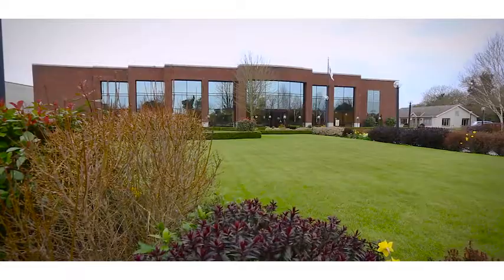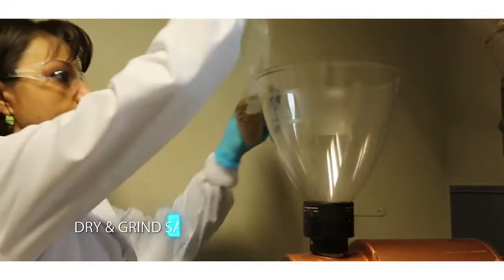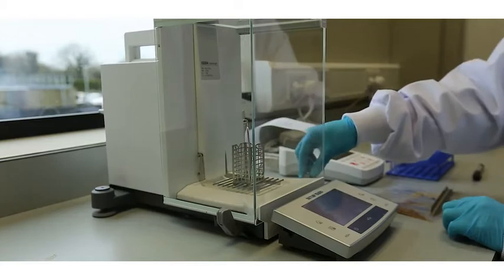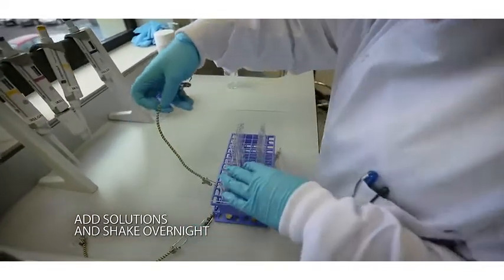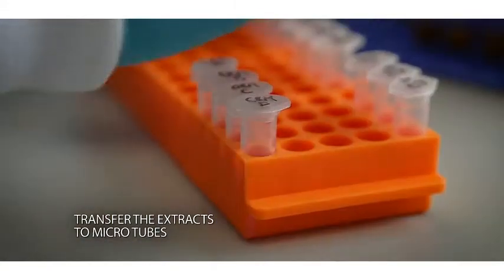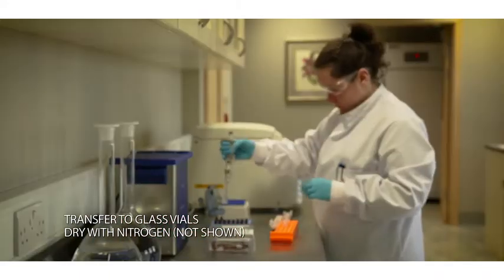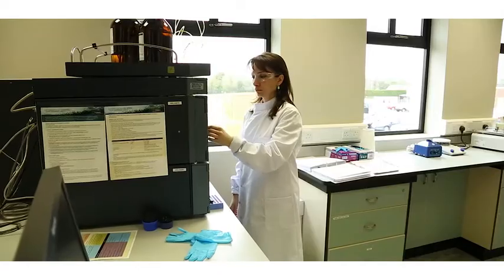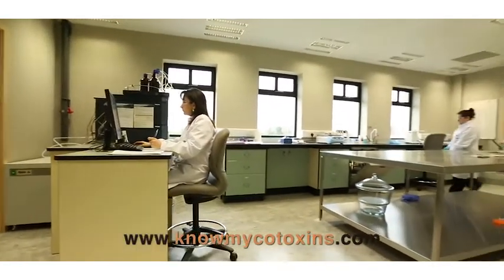Tour the Alltech 37+ Mycotoxin Lab in Ireland